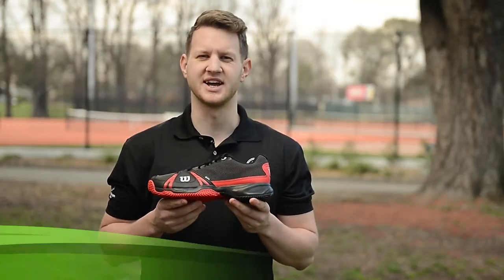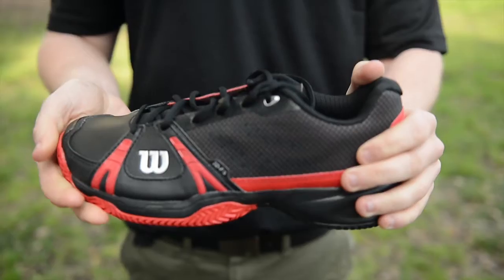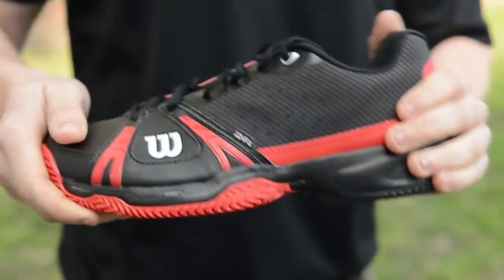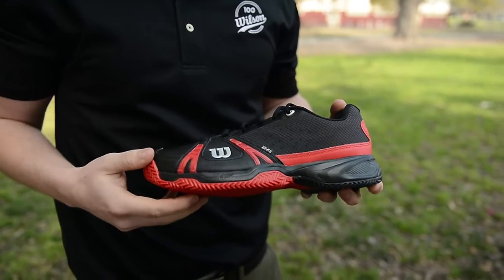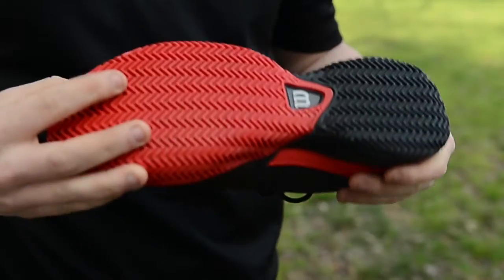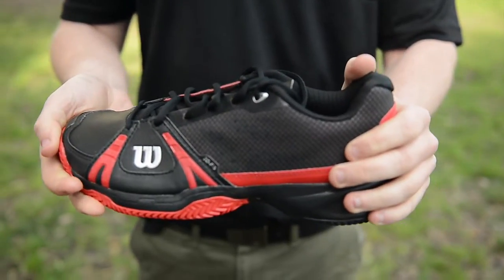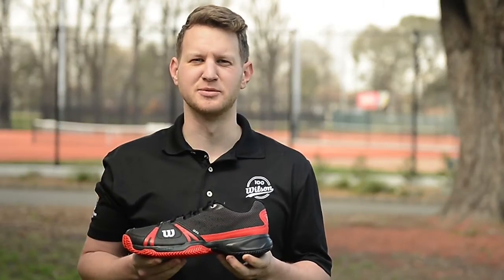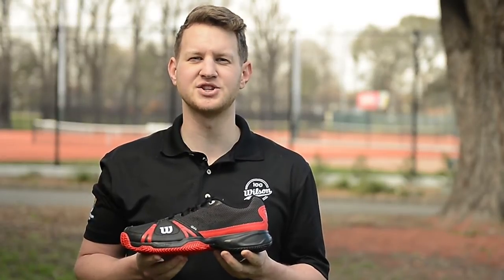Wilson Rush Clay Court Tennis Shoes at Tennis Warehouse Australia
A lightweight tennis shoe with good stability and comfort.